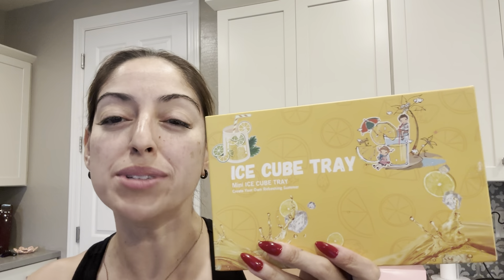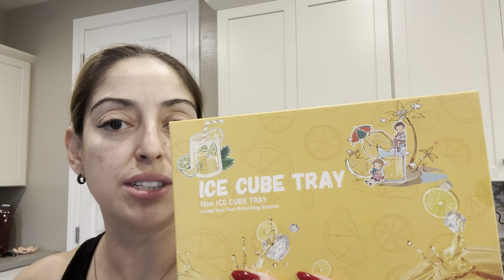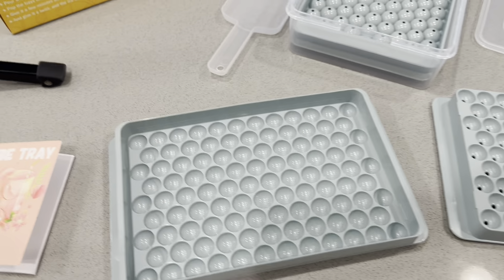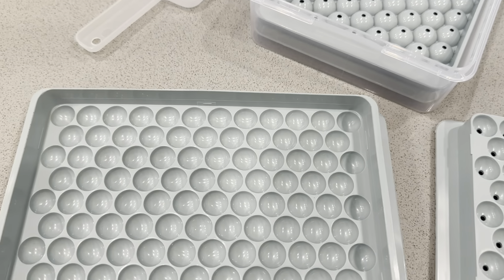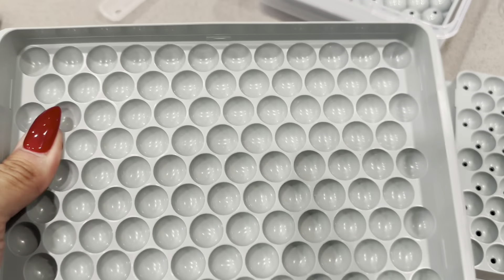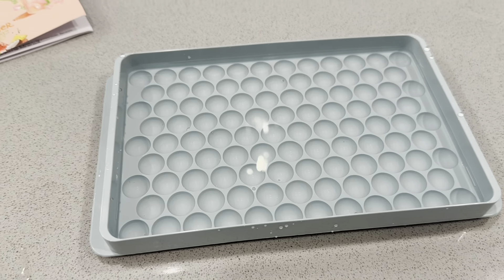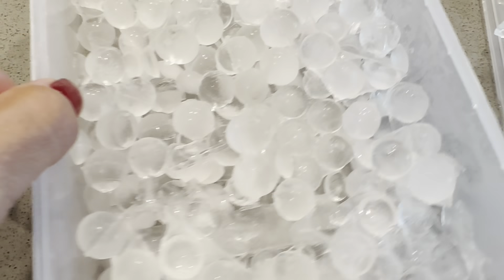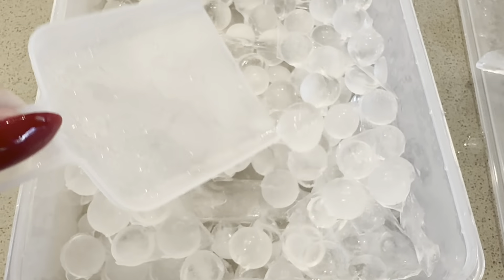WIBIMEN Mini Ice Cube Trays, Small Easy Release 104x2PCS Tiny Crushed Ice Tray Review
WIBIMEN Mini Ice Cube Trays, Small Easy Release 104x2PCS Tiny Crushed Ice Tray for Chilling Drinks Coffee Juice(2Pack Blue Ice trays & Ice Bin & Ice Scoop)

🔗 Amazon Shop

© Christy's Critiques